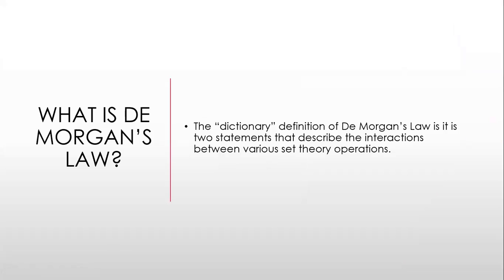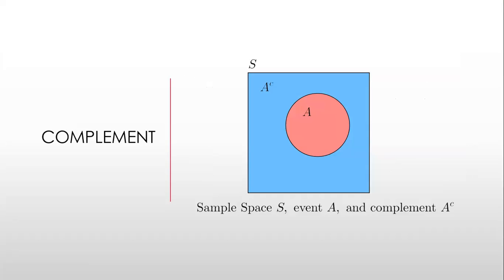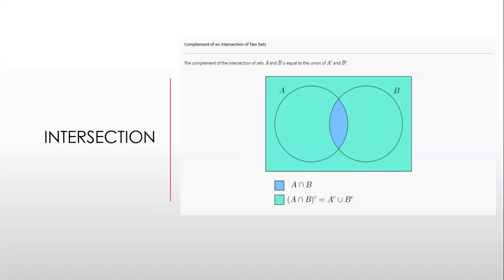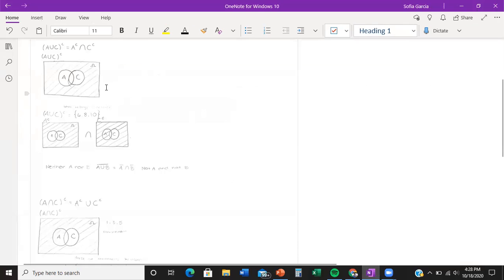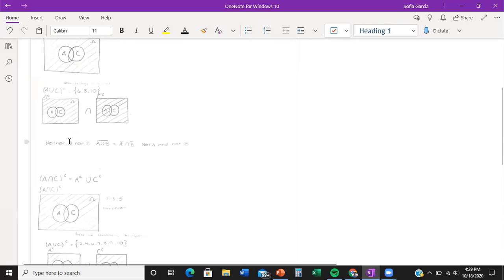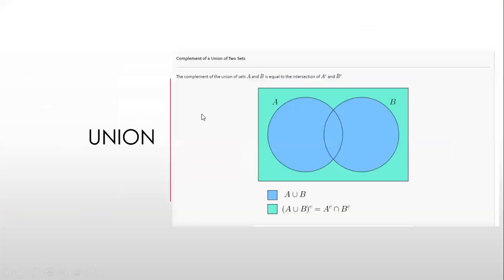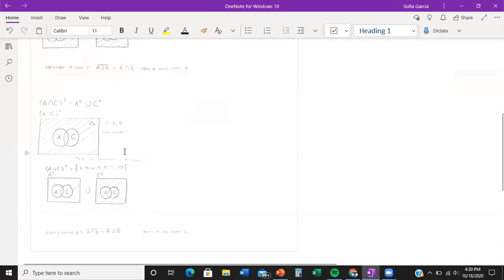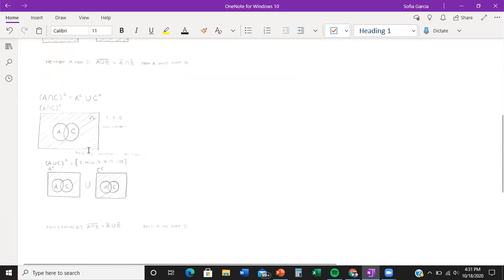De Morgan's Law | Math 32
Video midterm for math 32